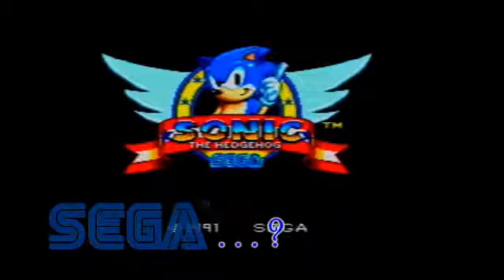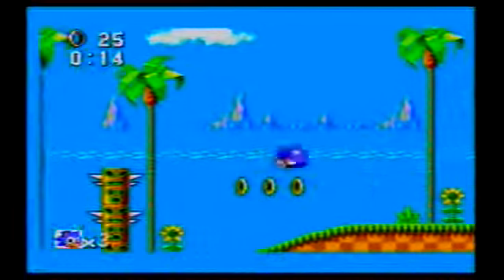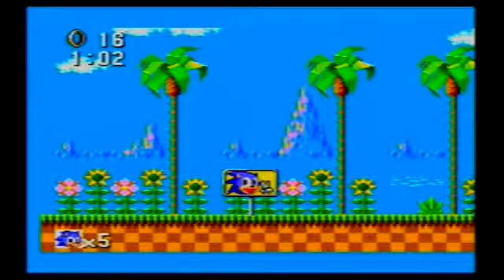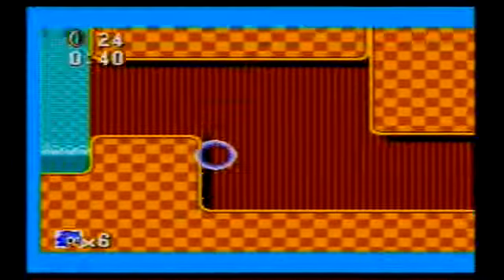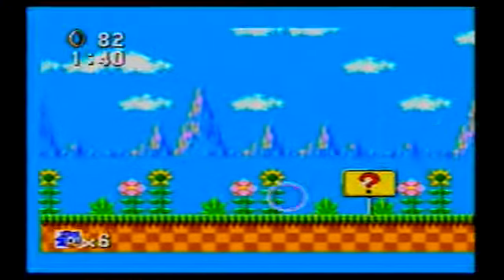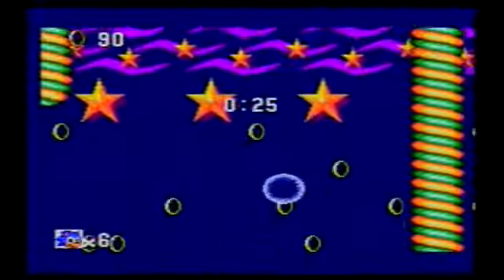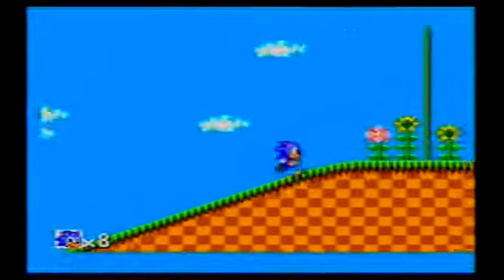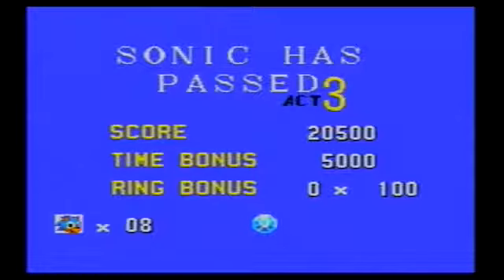Let's Play: Sonic 1(Master System) Part 1 (Facebook Exclusive)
Part 1: ITS SO WINDY!

Well ladies and gentlemen, before we head off to Sonic 3 and Knuckles lets make a quick stop on the Master System for Sonic 1! Made in 1991 released on October 25th, a couple months after Sonic 1 for the Genesis. This game is a little different from its Genesis counterpart including 3 different zones! Also this game wasn't made by Sonic Team but by a company named Ancient. Also it had a Game Gear Release.

I'll be taking the controller for this one! Join me with Sasquatch on the side in this pretty short but fun game! This was recorded 6 years ago.

The reason why it says Facebook Exclusive cause when I first uploaded this on my main channel, I had it Unlisted and posted the links on a Facebook Page I made for my Let's Plays, I decided to reupload them and make them more accessible to people. With that said please enjoy these ancient and awkward videos haha

Sonic 1(Master System) is owned by SEGA and Ancient